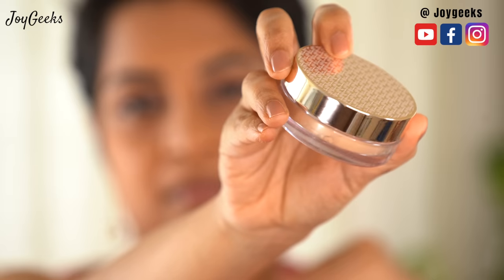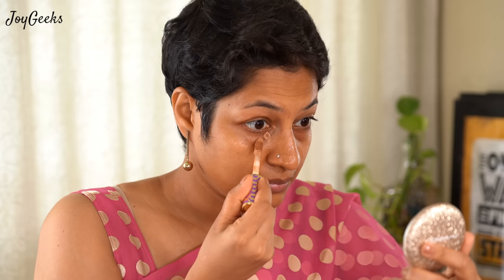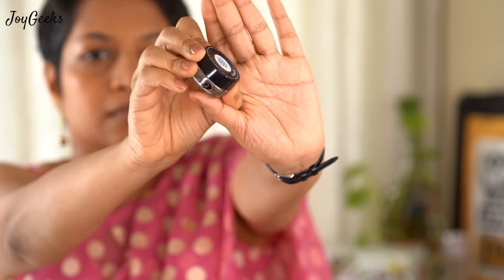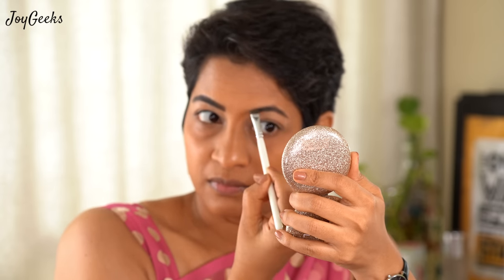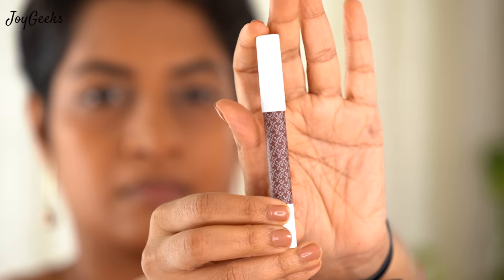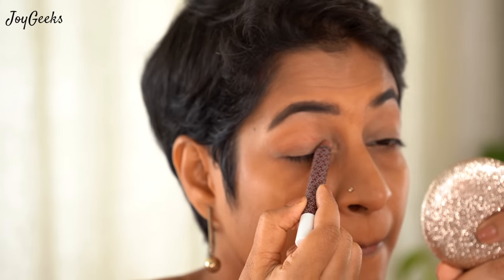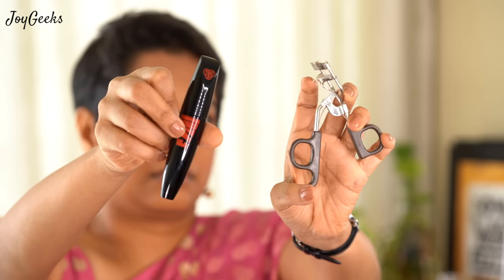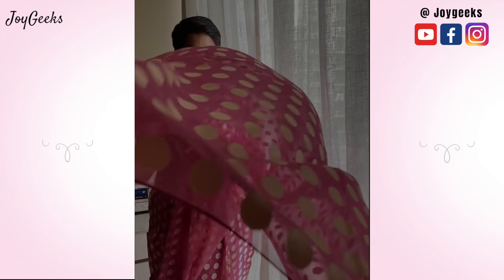Soft Pink Glowy MakeUp Tutorial | JoyGeeks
Soft Pink Glowy MakeUp Tutorial - Product listed below :)

Products :

Farsáli Rose Gold Skin Mist (50ml) Rs. 3100/-

Tarts Shape tape - tan deep honey

L.A Girl Pro Coverage Illuminating Liquid Foundation Rs.1250/-
 Shades :Soft Honey + Sand

PAC SuperBrowww Cream - 02 Cedar Creme
(6gm) Rs.650/-

Kay beauty loose powder olive
Kay beauty loose powder white
Kay beauty loos powder classic gold

Flower Beauty Flower Pots Powder Blush - Sweet Pea
(6gm) Rs. 750/-

Kay Beauty eye shadow stick
Shades used : bliss, plush, blushed moonlight, indulge

Kay Beauty Smokey Kajal - Raven Hue
(0.35gm)

Colorbar Just Smoky Eye Kajal - Just Brown - 006
(1.2gm) Rs. 675/-

PAC No Worries Mascara
(12.2gm) Rs.645/-

Faces Canada Ultime Pro Matte Lip Crayon
Shade:  girl next door

Lakme Kareena Kapoor Khan Absolute Lip Definer - Shade Salmon

I help people understand the process to create video with tools, techniques & my experience of over 20 yrs in the Film & TV media.